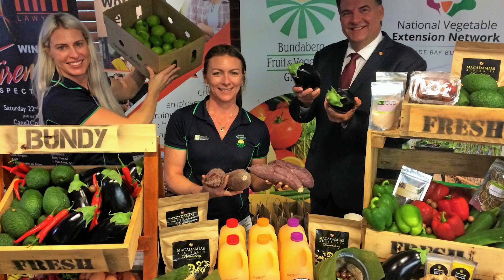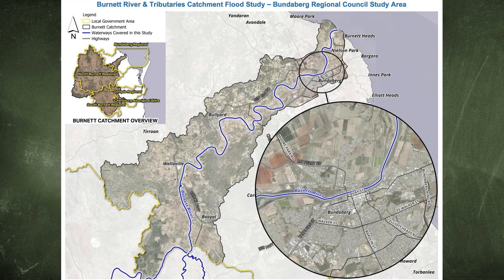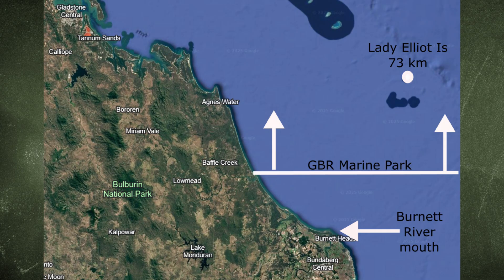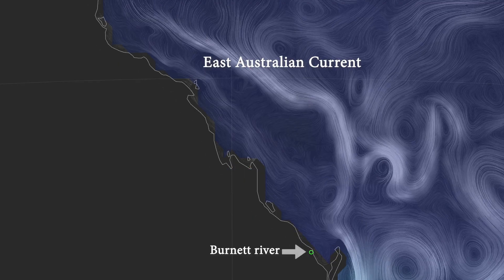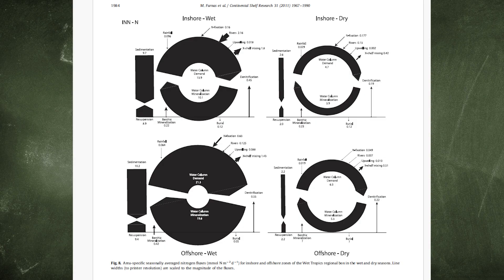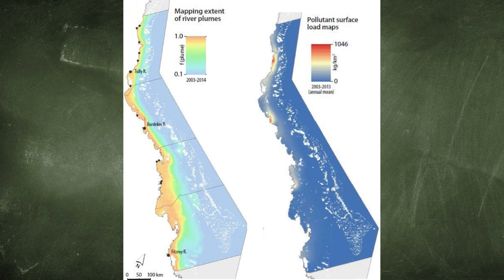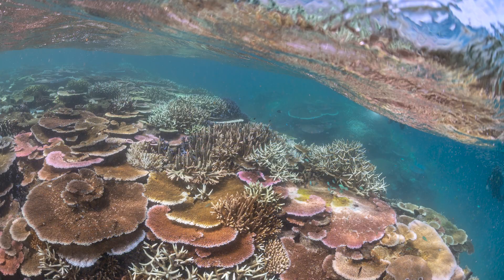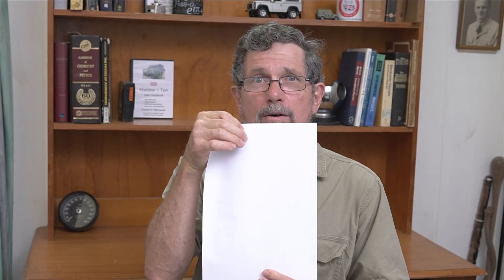Craziest laws against farmers. Bundaberg should be exempt from Great Barrier Reef Regulations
2025 Bundaberg Ag Forum
"Future-proofing Bundaberg Agriculture: an invitation to collaborate "
For details
 Date: Monday February 3, 2025 Time: 9:30 AM – 5PM (including 2-hour bioenergy workshop 3pm-5pm)
Location: Brothers Sports Club, 130 Takalvan St, Bundaberg Admission: Free
Lunch is provided, and please RSVP for catering purposes to:
Topics:
Why Bundaberg farms should be exempt from Reef Regulations
Presenter: Dr Peter Ridd, world-renowned Great Barrier Reef scientist
Paradise Dam: Rebuild economics and progress
Presenter: Sunwater Executive General Manager Cameron Milliner
Future of town planning and the Right to Farm in Bundaberg region
Panel Discussion including Bundaberg Mayor Helen Blackburn
Turning farm waste into wealth through BioEnergy
Presenter: LMS Energy Development Engineering Supervisor Kate Mirskaya
Plus FREE two-hour bioenergy workshop

Dr Peter Ridd has been researching the Great Barrier Reef since 1984, has invented a range of advanced scientific instrumentation, and written over 100 scientific publications.
Since being fired by James Cook University for raising concerns about science quality assurance issues, Peter Ridd receives no payment for any of the work he does.